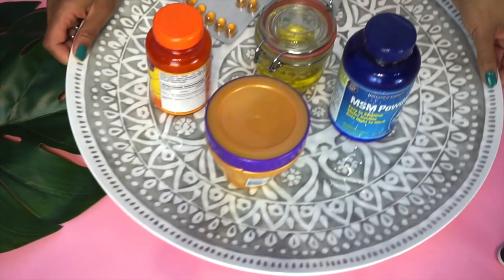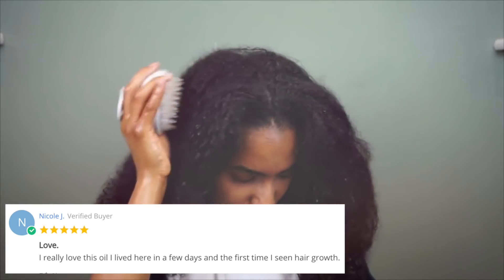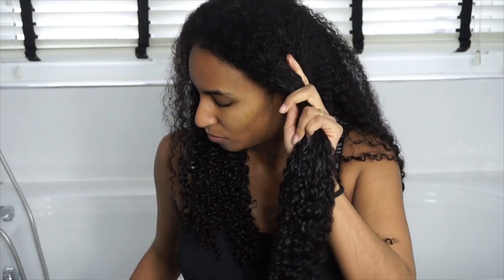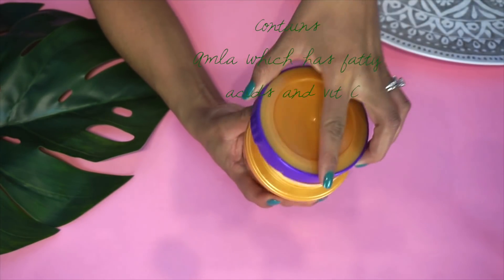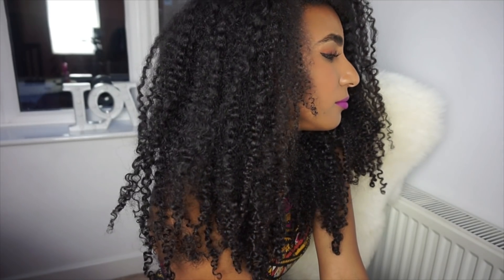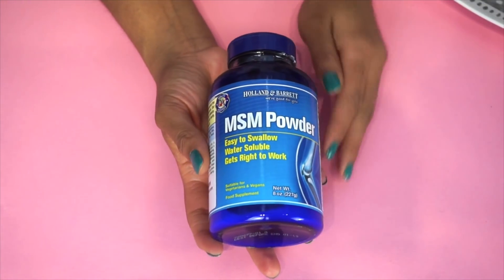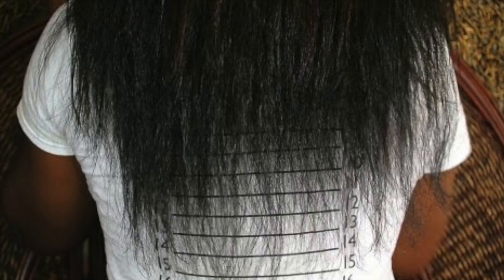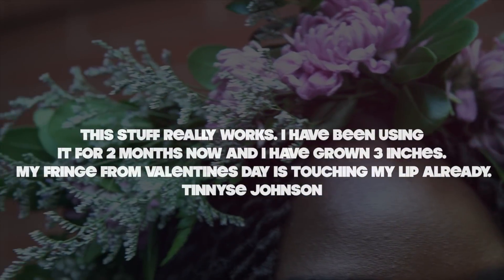Ayurvedic Beast Mode hair Kit | How to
My one stop shop for BEAST MODE hair growth is Ayruveda. One of the best kept beauty secrets in India. These are proven tools for hair growth as vouched for by not just myself but hundreds of viewers. Here is a my hair growth kit!! It really works stimulating growth from the inside out.To grow long hair fast this is the video for you. This time I show you how to use each item in the kit in a regimen that you can rotate on a fortnightly basis.
HAIR GROWTH CHALLENGE STARTING 1ST FEB

Routine

Week 1
Clay wash
Add a moisturizing deep conditioner
Apply leave in
Use tea max 3 days in a week.
Oil scalp max 3 days in a week.

Week 2 Pre poo with oil and scalp massage
Shampoo / cowash
Apply gloss
Apply leave in